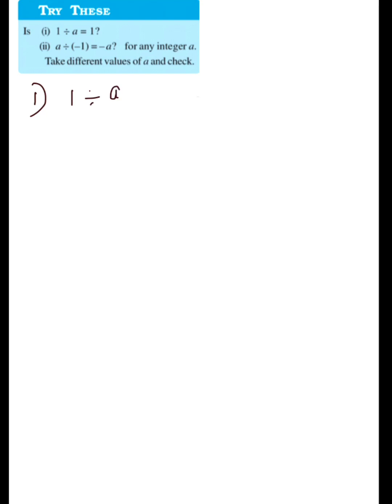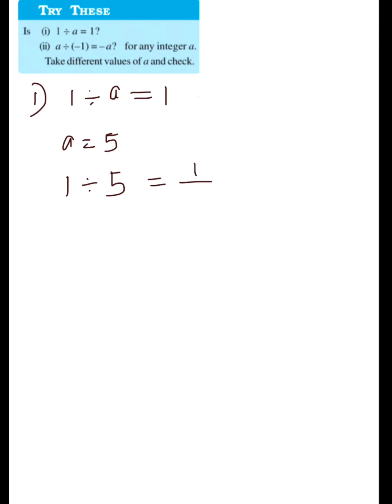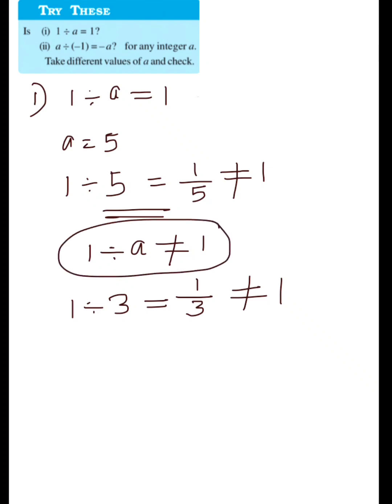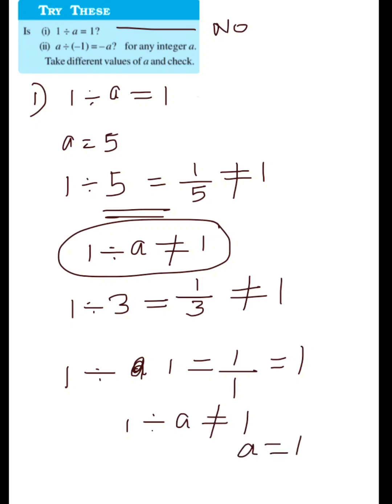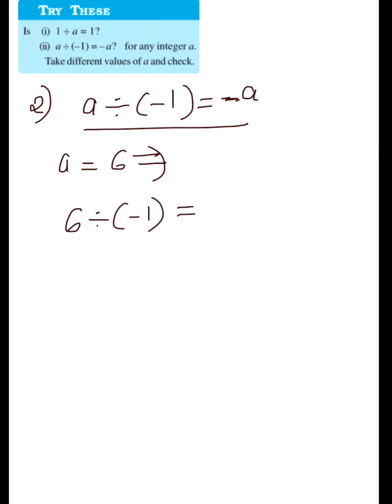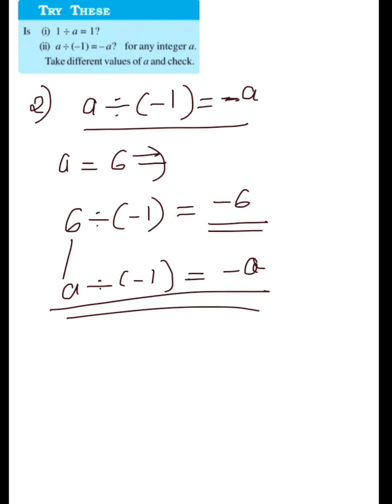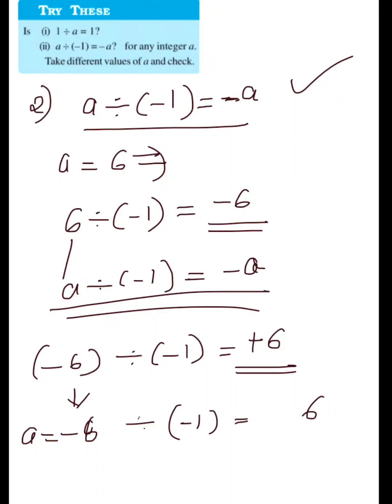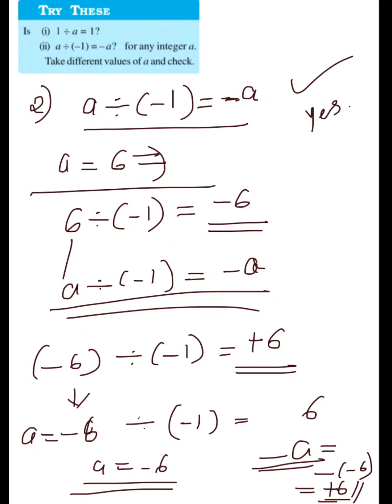class 7|chapter 1| NCERT|integers| try these page 16